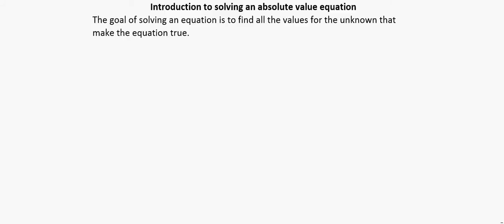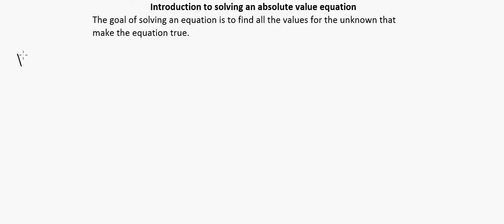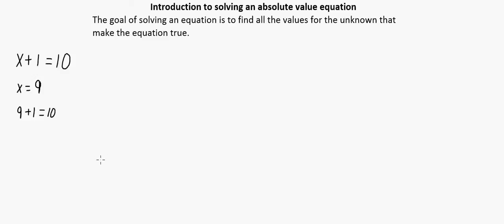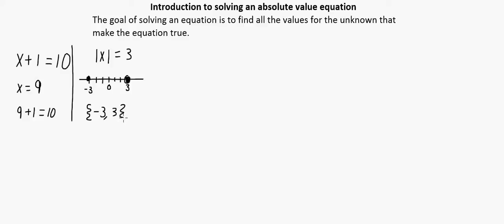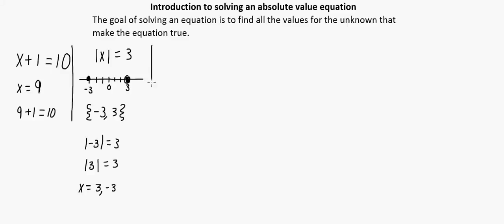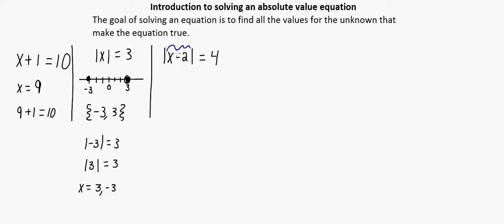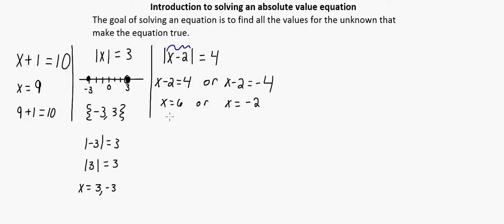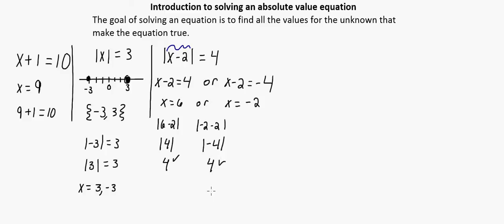Introduction to solving an absolute value equation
In this video I introduce the reasoning behind why we split the absolute value equation into two equations.  I also review what the solution to an equation is.